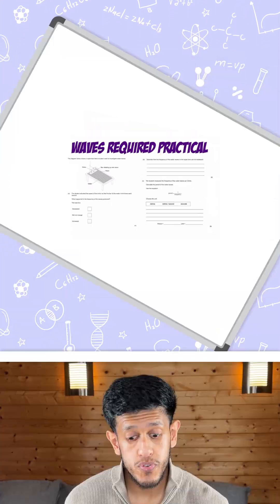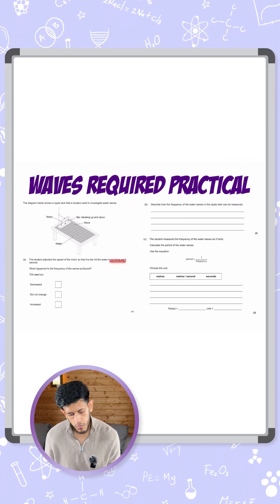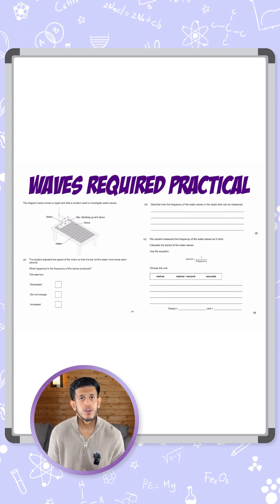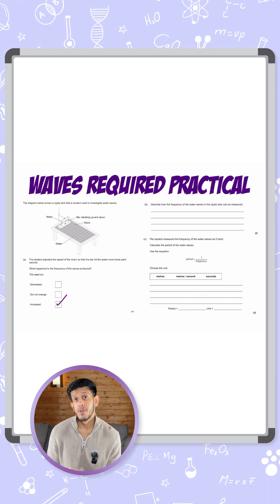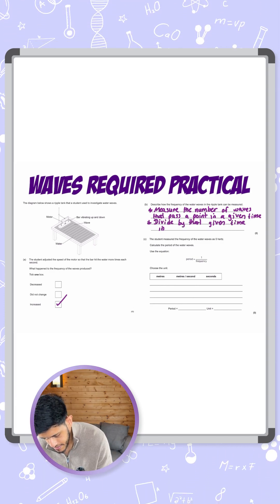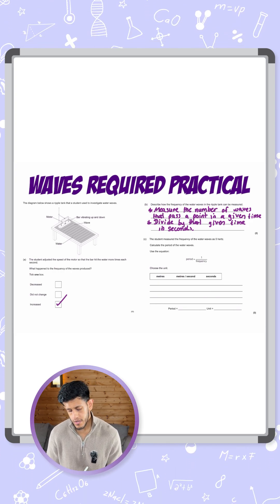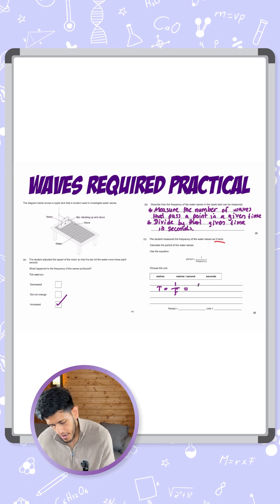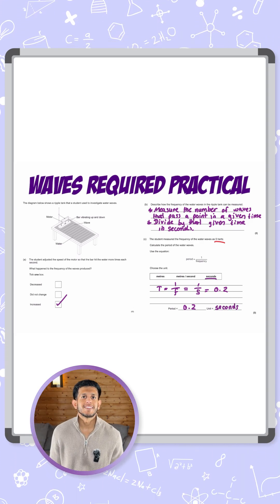GCSE Physics: Required Practical | Waves 4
Ripple tank investigation:
• Increasing motor speed makes the bar hit the water more often. What happens to wave frequency?
• Describe how to measure the frequency in the tank (count waves per second).
• Frequency = 5 Hz → calculate the period using: period = 1 ÷ frequency.
Choose a unit.